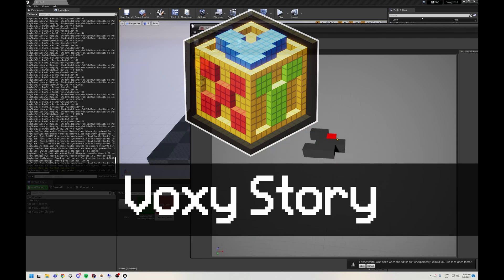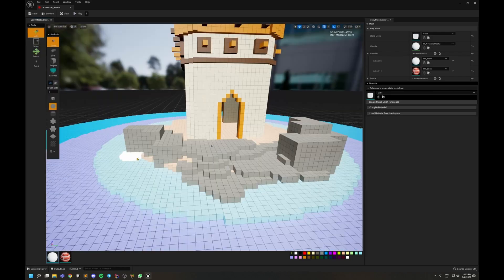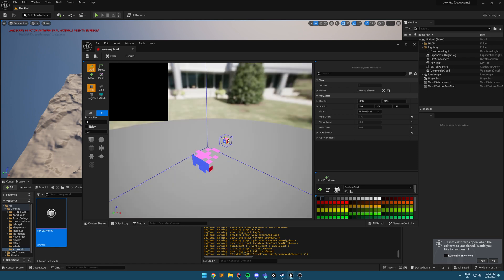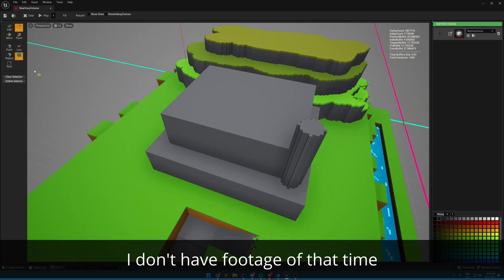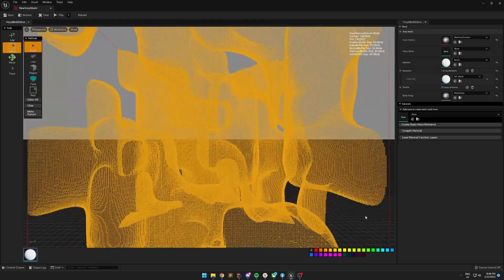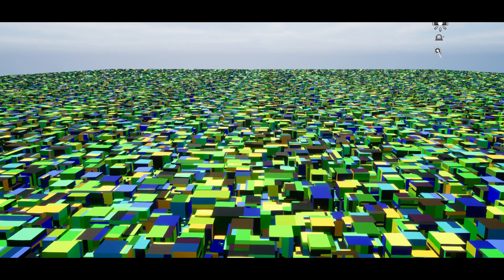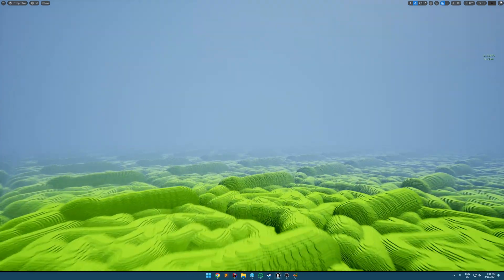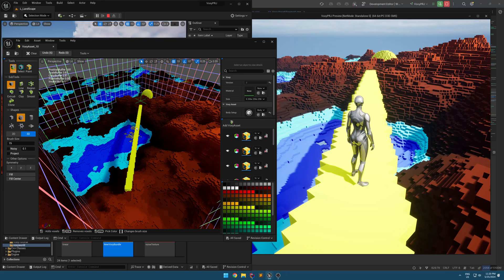My Voxy Story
Everything started with a simple question: what if voxels could be seamlessly integrated into Unreal Engine? The answer is Voxy, a powerful tool that lets you unleash your creativity.
The journey wasn't easy.  Initially built on CPU, Voxy quickly reached its limits. Determined to push the boundaries, I delved into the world of GPU programming, encountering challenges and unexpected discoveries along the way.

Undeterred, I persevered, rewriting everything from scratch to harness the true power of the GPU. Just when things seemed on track, a major update to Unreal Engine threw another curveball. Voxy crashed, and restarting from scratch became the only option.

But this setback proved to be a blessing in disguise. Rebuilding Voxy from the ground up led to a more efficient and well-structured tool. With newfound power, I created stunning voxel art to showcase Voxy's capabilities.

The quest for optimization continued. Memory usage was slashed from a staggering 2GB for just 2 million voxels to a mere 100mb! This opened the door to rendering massive voxel worlds. Level of Detail (LOD) was implemented to ensure smooth performance at any distance, allowing you to render a mind-blowing 400 million voxels!

This has been a labor of love, fueled by countless early mornings and late nights.  A special thanks to my family for their unwavering support throughout this journey.

Voxy is ready for its next chapter, and I hope it becomes a part of yours! Grab your early access copy at a discounted price soon, and help shape the future of voxel art in Unreal Engine. Let's create something amazing together!